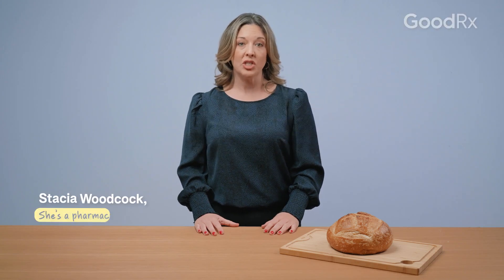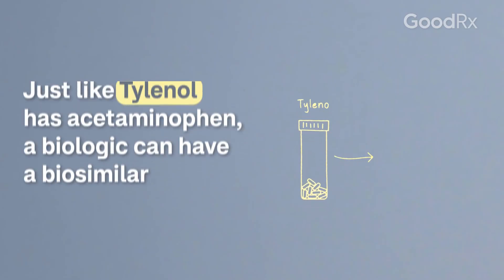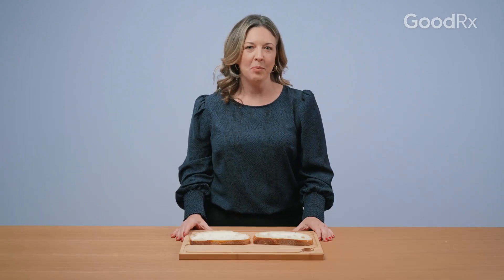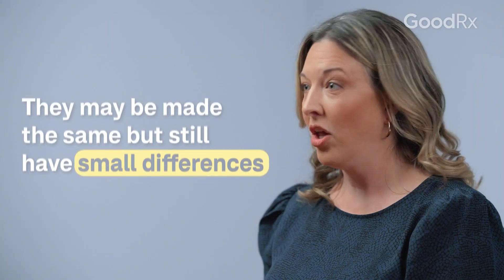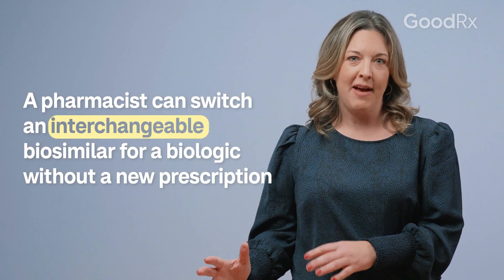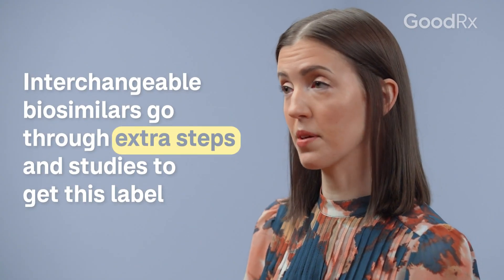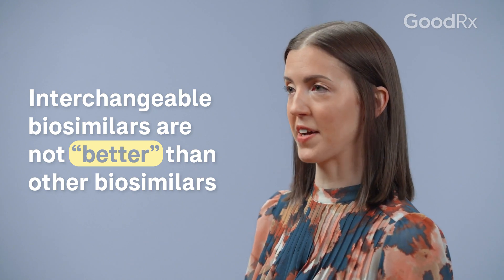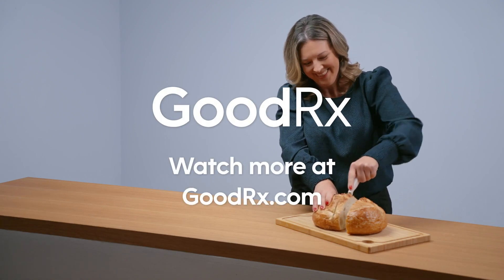Biologic vs. Biosimilar Medication: What to Know About Botox, Insulin, and More | GoodRx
You may be familiar with some common biologics, such as Botox, insulins, and vaccines. Biosimilars are somewhat like a generic version of biosimilars. A biosimilar is highly similar to the original biologic. Since they’re not a carbon copy, they’re not called generics.

In this video, learn what biosimilars are (and how they’re different from generic medications), according to Stacia Woodcock, PharmD, Pharmacy Editor at GoodRx, and Alyssa Billingsley, PharmD, Director of Pharmacy Content at GoodRx.